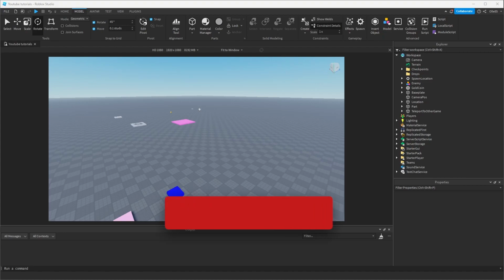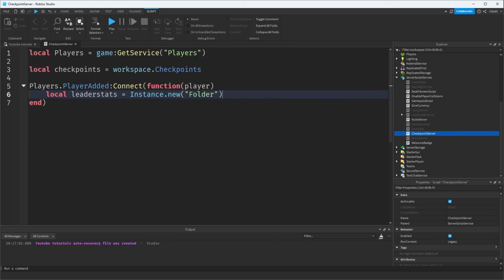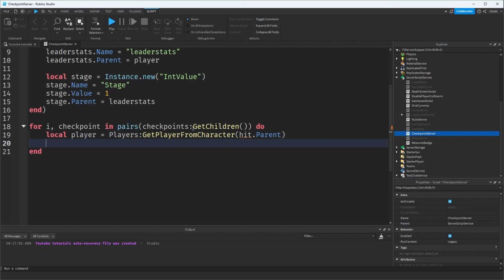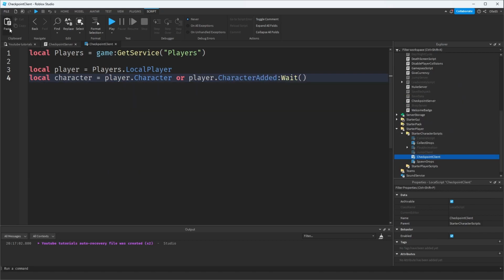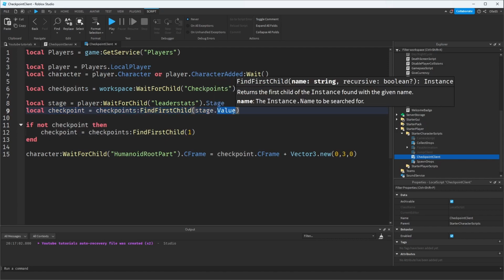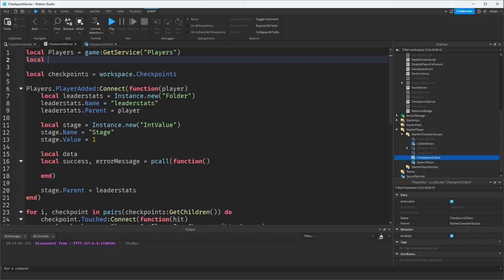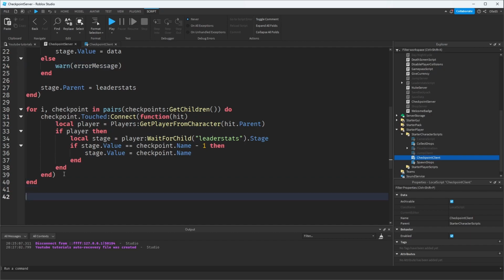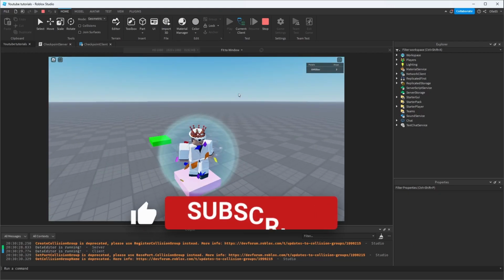How To Make A Checkpoint System!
-- MY LINKS! --

-- MUSIC! --